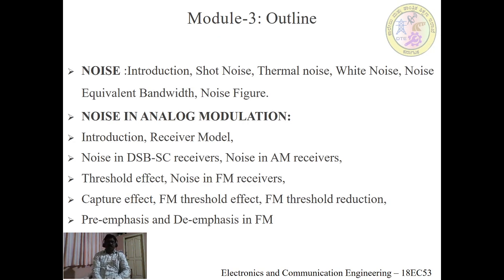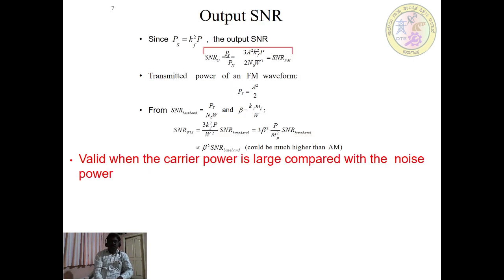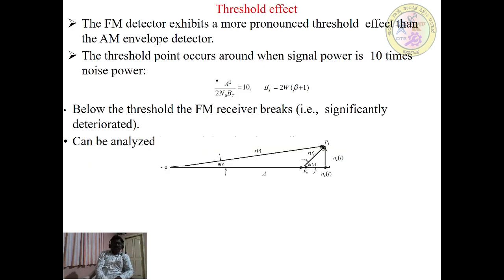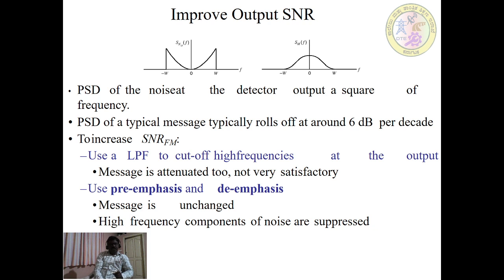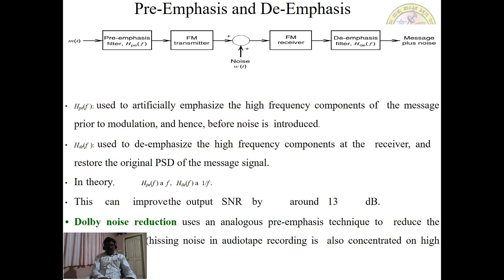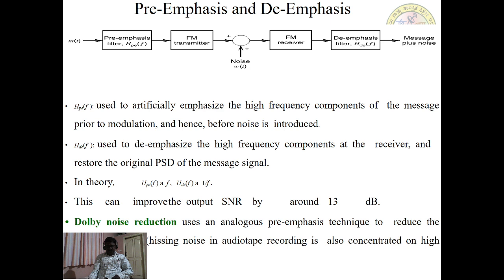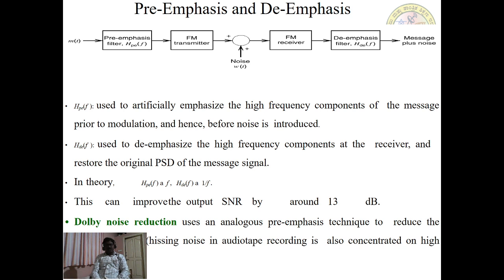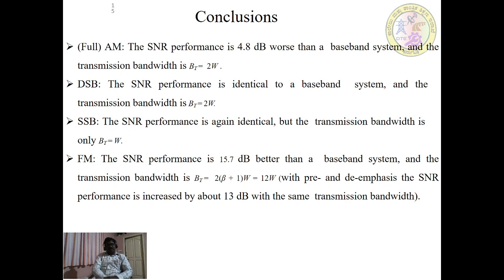ECE_18EC53_M3S7_VIDEO